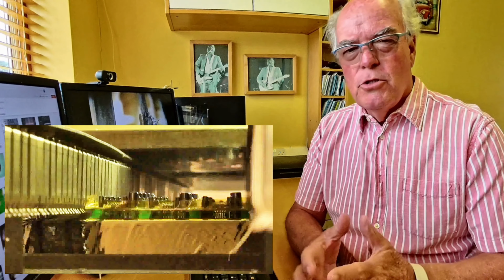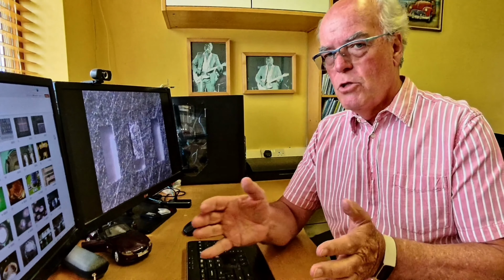Wave solder shorts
Solder shorts on wave soldering and selective soldering do occur for a variety of reasons. They are seen on through hall components and form on surface mount parts on the bottom side of the board. Let's assume that the design is correct, we've done everything to optimise good design for surface mount or through hole soldering. I have to say there are loads of tricks that are not in the textbooks to reduce wave solder shorts